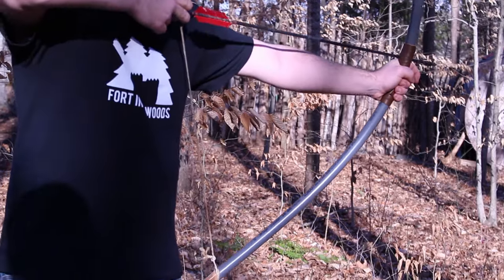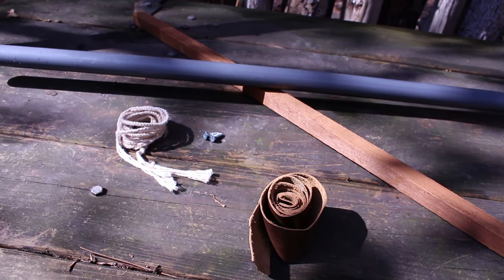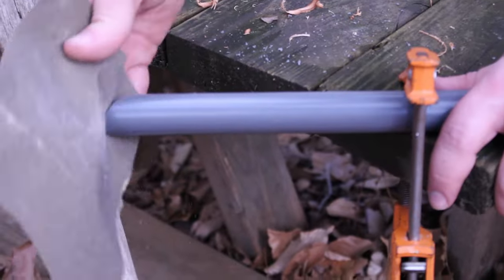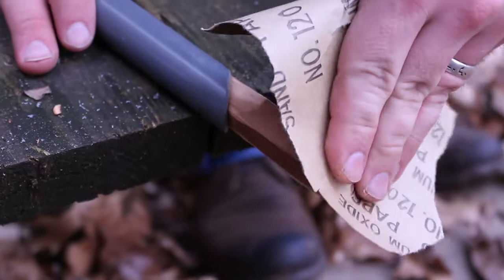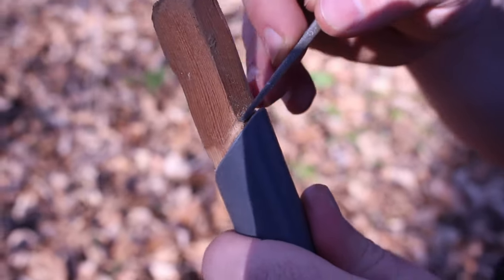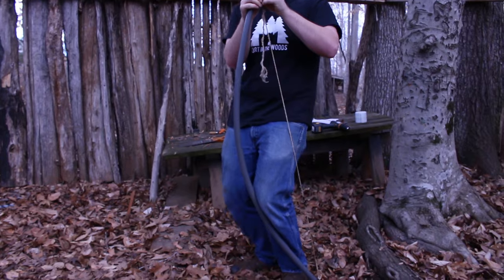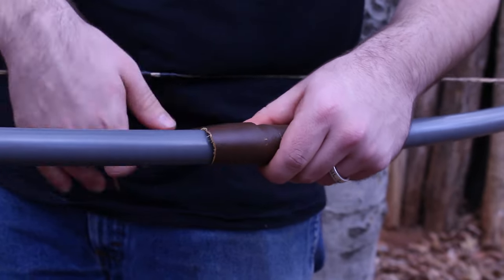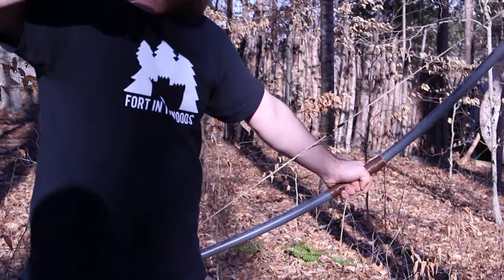How to Build a PVC Bow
Video Filmed with:
Canon Rebel T5i
Rode NT1-A Condenser Mic

The Fort In The Woods channel!